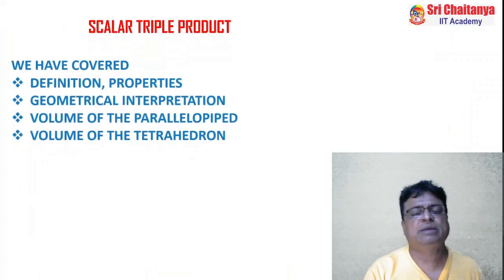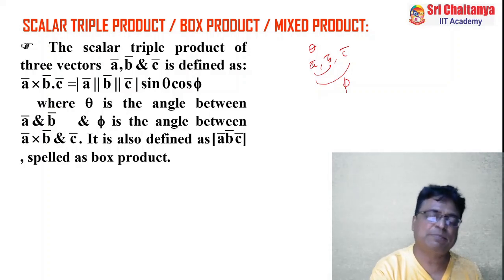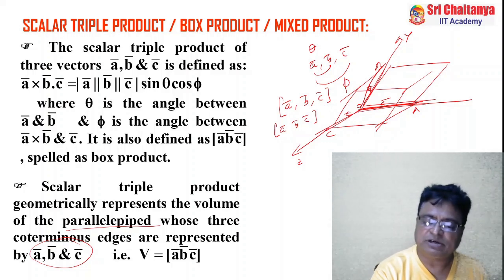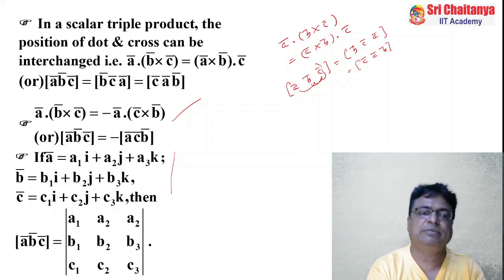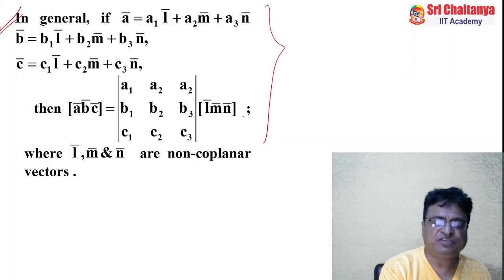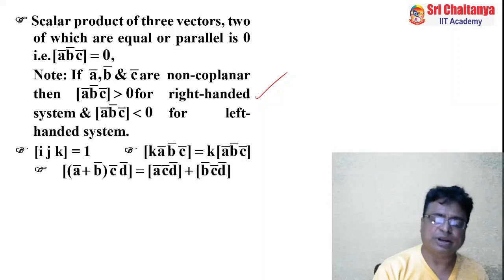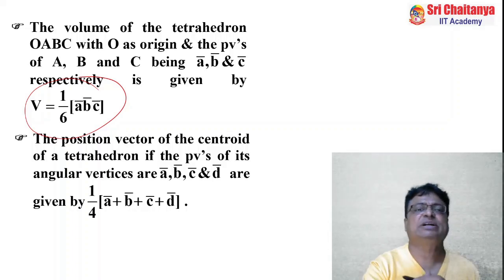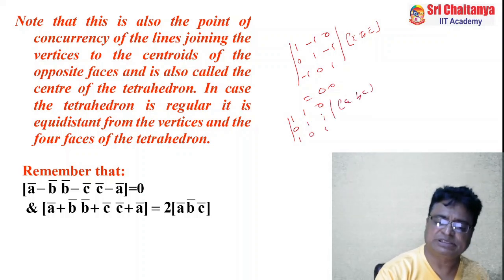VECTOR ALGEBRA||LESSON-10||SCALAR TRIPLE PRODUCT OF VECTORS|| JEE MAIN & ADVANCED||M UMASANKAR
Dear all
So far through our channel successfully we have completed Complex Numbers, Calculus, Algebra and several other topics related for JEE Main and Advanced.
Now, we are focusing on next very important topic very useful for JEE MAIN and ADVANCED which is nothing but  Vector algebra.
It contains nearly 20 lessons. Here iam providing links of previous videos'.